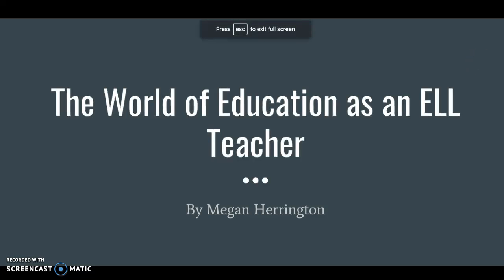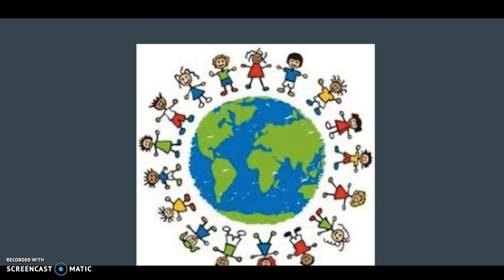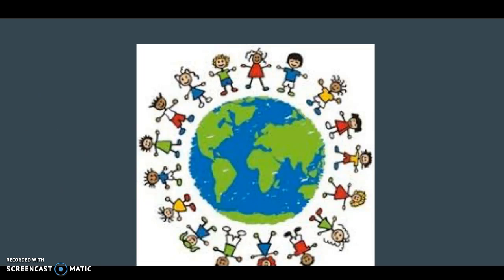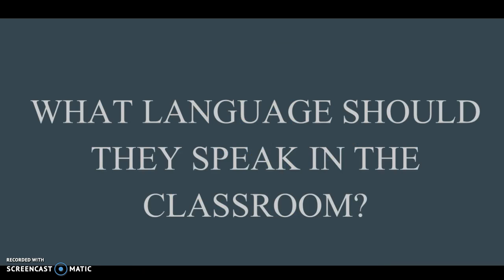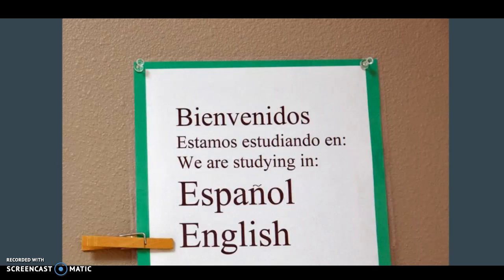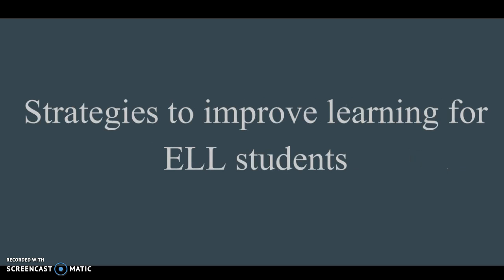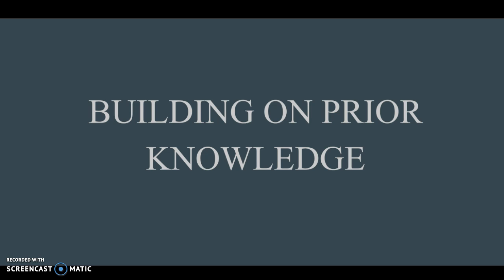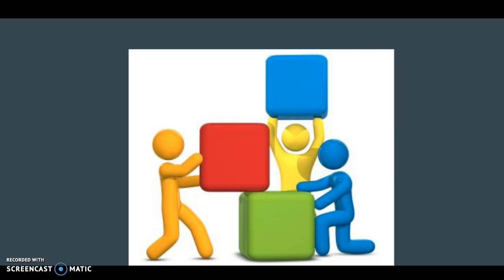The World of Education as an ELL Teacher